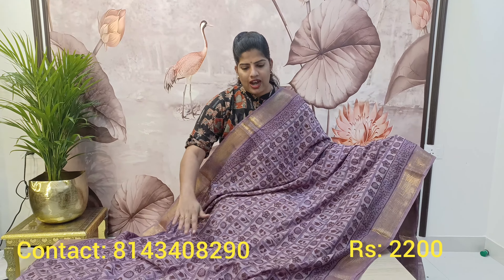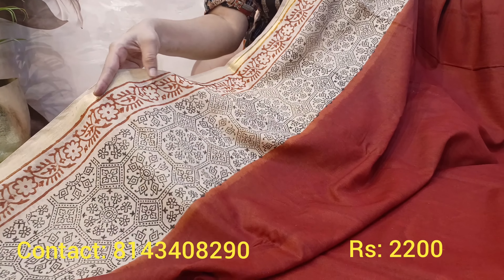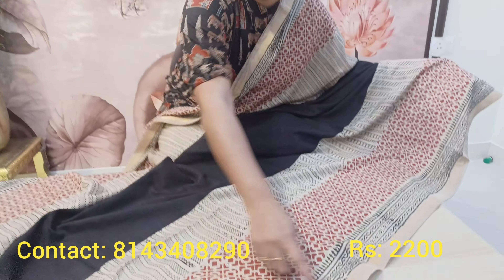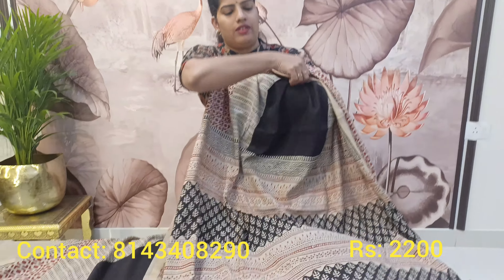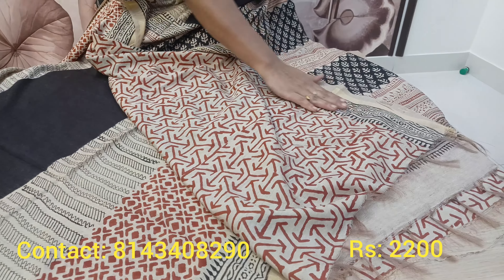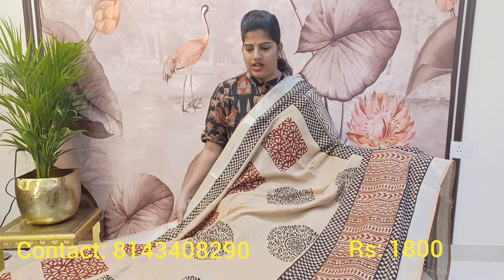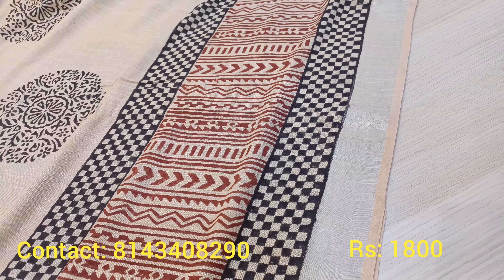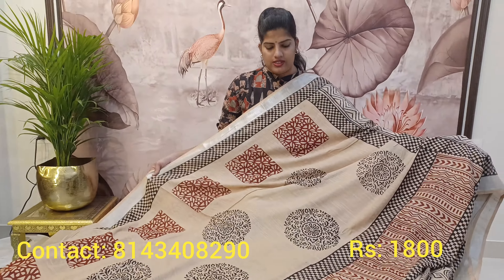Maheshwari silks | Hand blocks | Ajraks | bagru prints | Lenines | Book through video Call